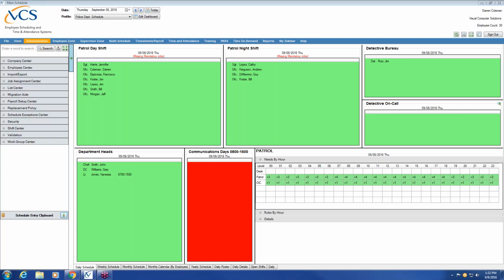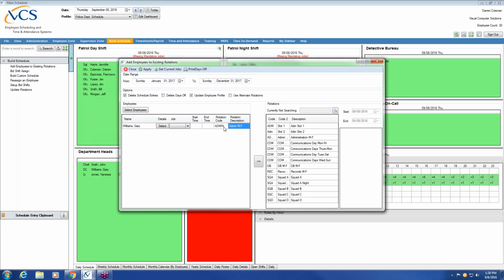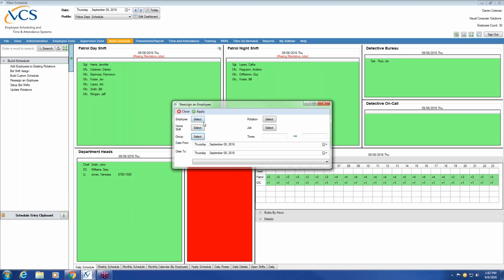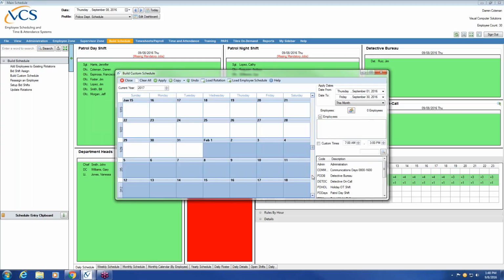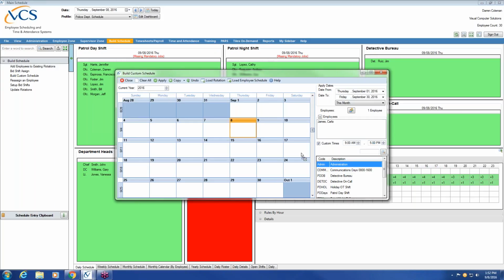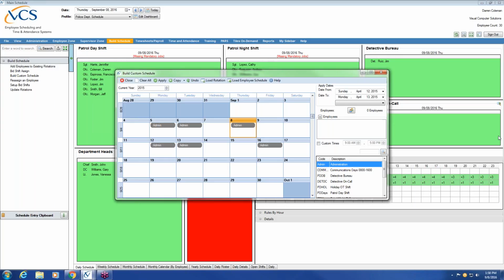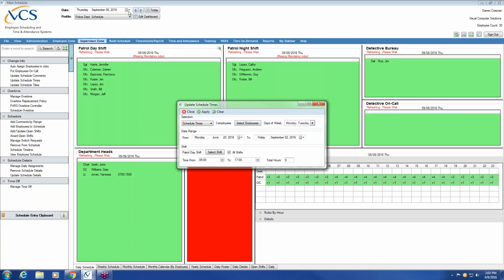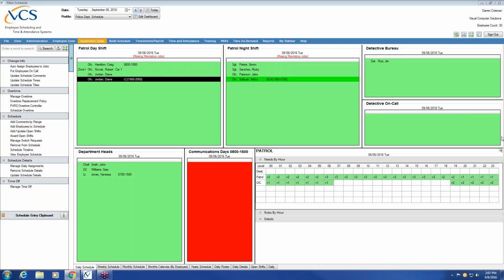VCSBT 11 Administrative Training Creating Assigning Schedules 9 8 2016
Administrative Training: Creating/Assigning Schedules

A. Assign Employees To an Existing Rotation
B. Assign Employees using Custom Schedules
C. Reassign Employees